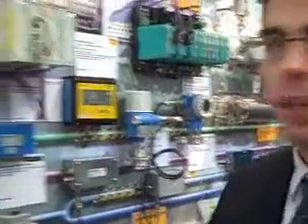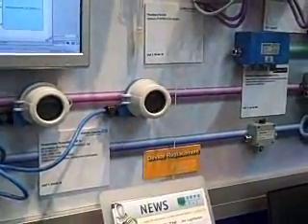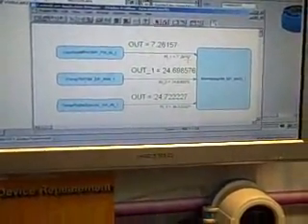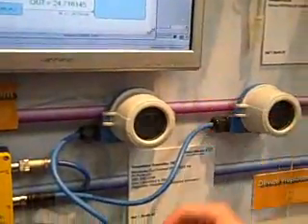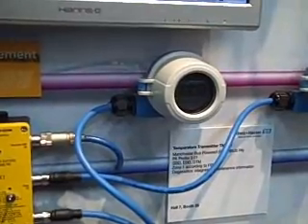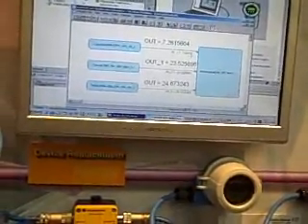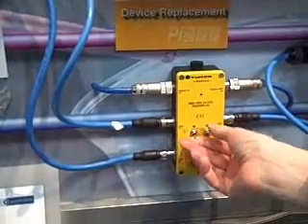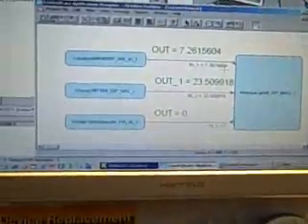PROFIBUS PA 3 02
Demonstration of ease of replacing process instruments using PROFIBUS PA Profile 3.02